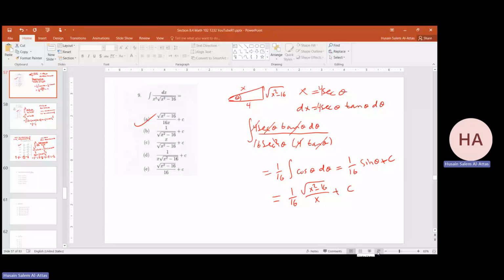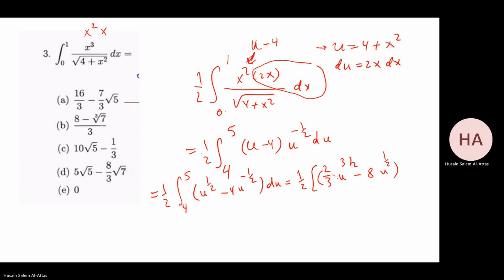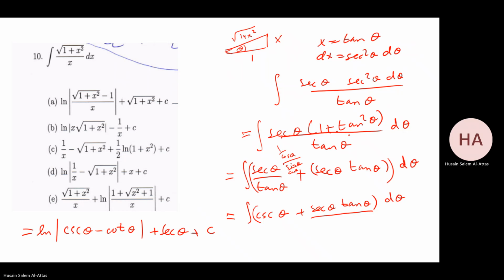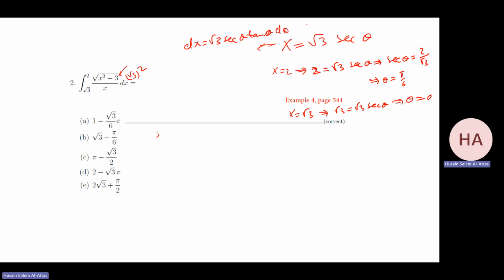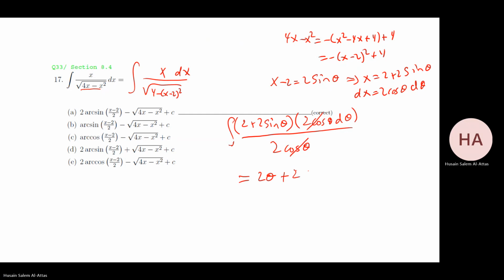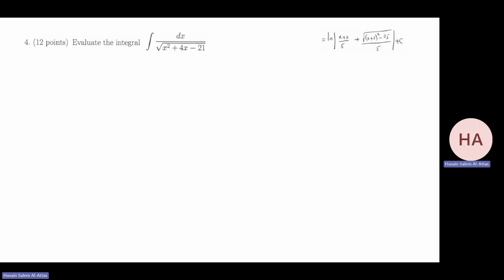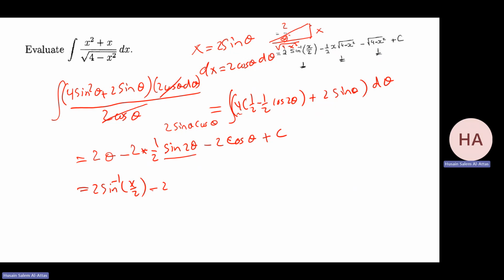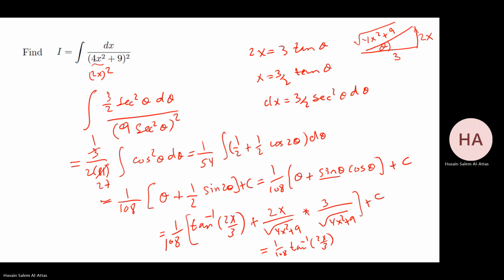Section 8 4 Math 102 T232 YouTube Part V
This is the fifth video about Trigonometric Substitution (Section 8.4)